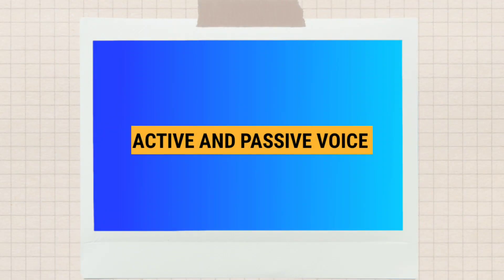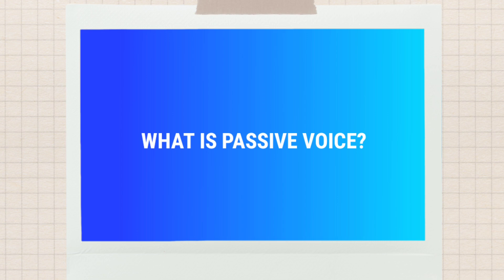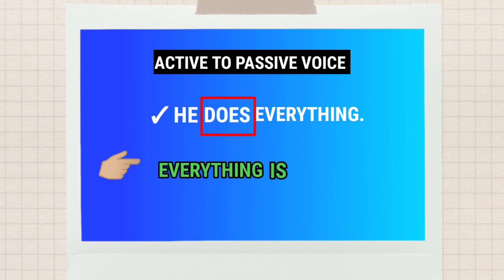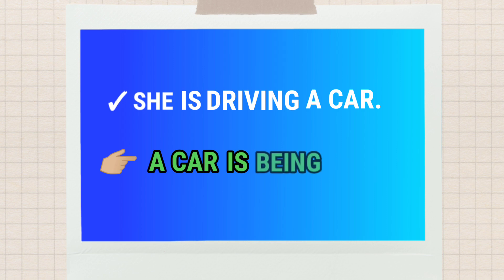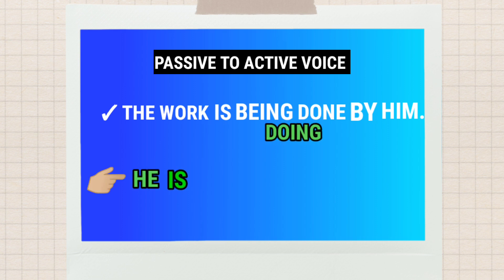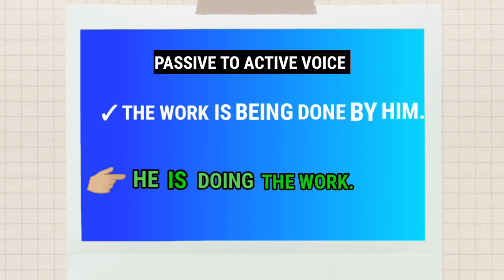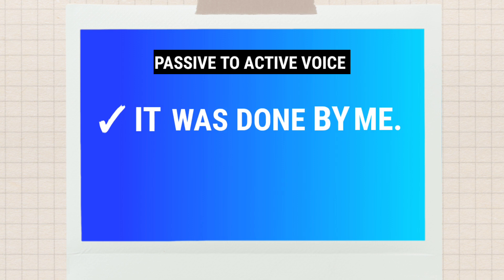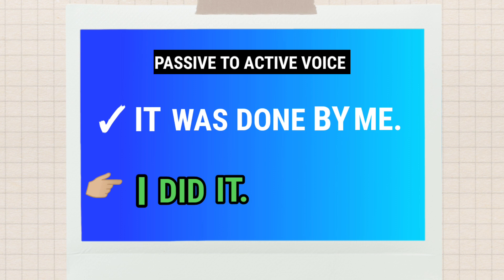Active voice and passive voice||Learn English||active voice vs passive voice: what is the difference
Hello! Mates,
It has been another day with another interesting video. A new video is popping up here in my channel. So, go and watch completely without skipping it. If you like this video give your like here.
Share ipt to all of your friends.
If you have any question, you can simply post it in the comment box below.
Well, that's all. 👌🏼

Thank you very much for your love and cooperation.
Lots of love from me too. 💚💛💙